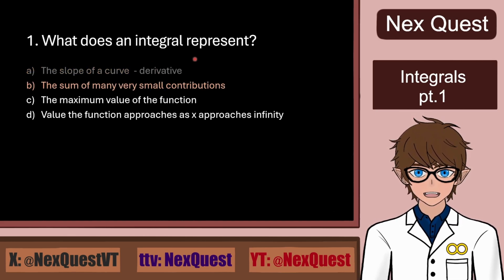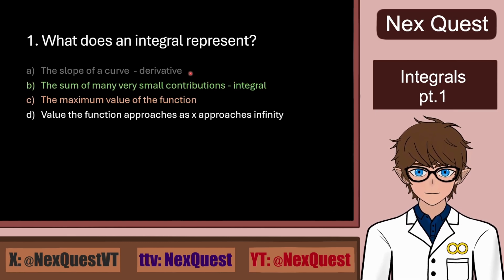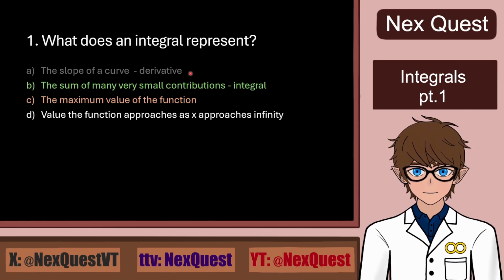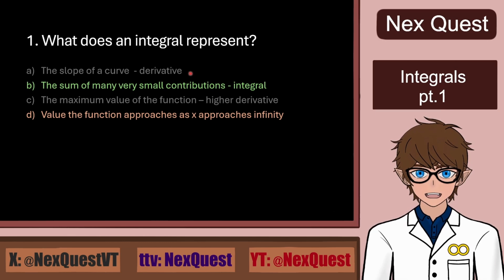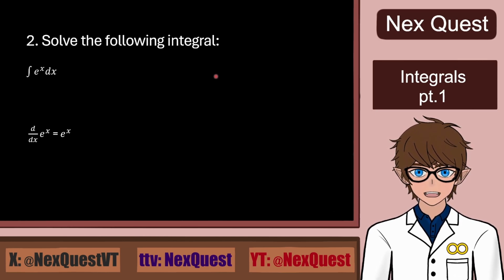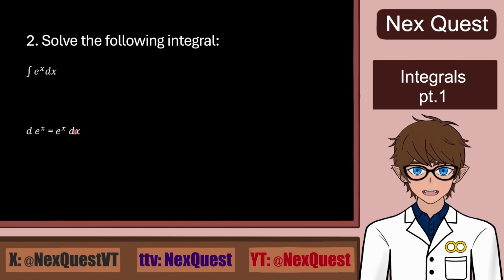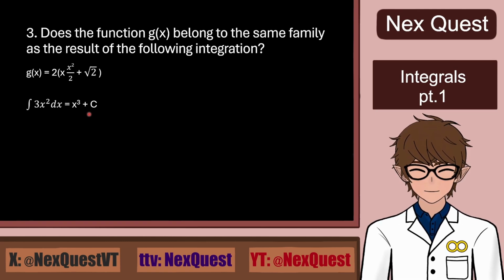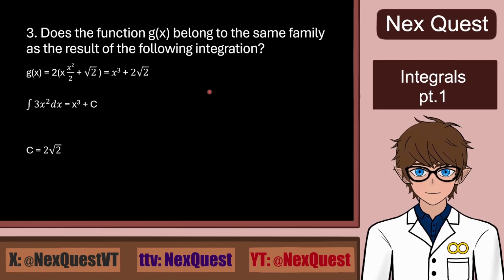Math mini test solving 26 | Intro to derivatives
A mini test to the 26th lecture